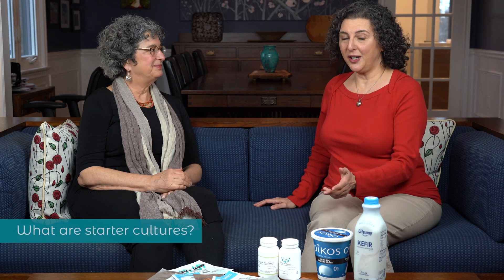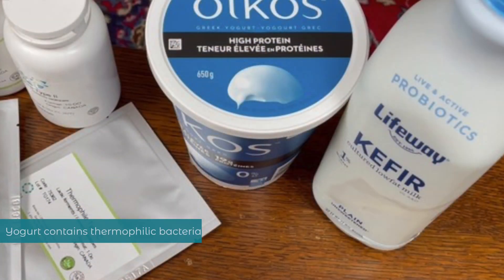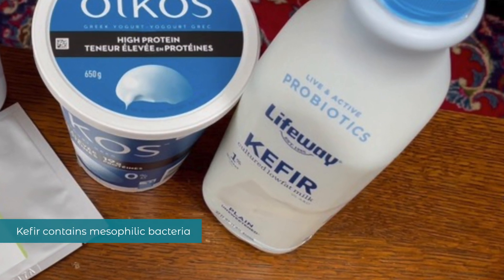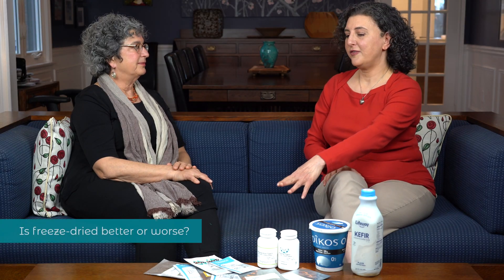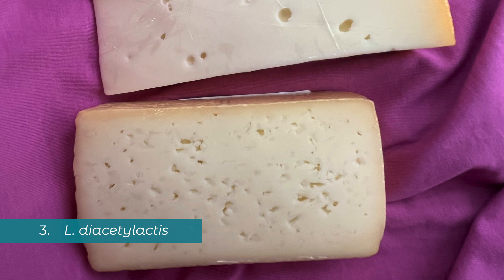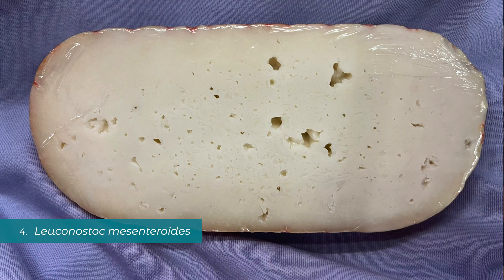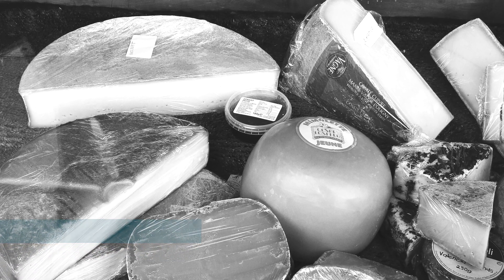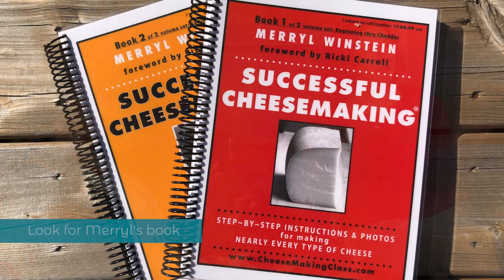Bacteria & Molds in Home Cheesemaking--How are they used to make cheese?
You may think that bacteria and molds are gross, but did you know you can't make most cheeses without them?

Yes! Bacteria are needed to make cheese! Some of these bacteria are called "starter cultures" but there is so much more to understand about bacteria and molds in cheesemaking than just that.

Mary Anne (host of Give Cheese a Chance Youtube series) starts a discussion about the bacteria & starter cultures used in cheesemaking as she interviews Merryl Winstein--a cheesemaking cookbook author and home cheesemaking instructor.

First, Merryl explains the difference between mesophilic and thermophilic bacterial cultures. She then explains how basic "starter cultures" affect the cheesemaking process with their acidification action and enzymatic activity. There are also "non-starter" micro-organisms used when making cheeses too, like the bacteria that makes those huge holes in swiss cheese. Even "smelly" cheeses such as Limburger rely on bacteria to create their characteristic, stinky odour. Then there's brie and camembert which need molds to give their delicious, distinctive flavours too! You just can't have complex cheese without bacteria and molds!

Learn how to MAKE CHEESE AT HOME by watching Mary Anne's how-to videos on making cheddar, camembert, brie, ricotta, mascarpone, crottin, colby, Belper Knolle, cream cheese, Nabulsi, yogurt, labneh, feta, boursin-style, quick mozzarella and more. (Go